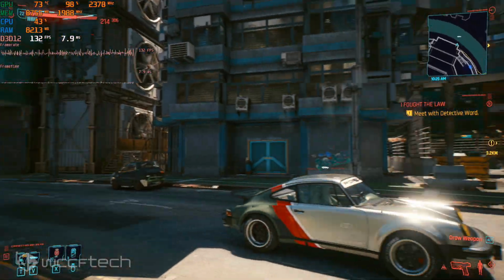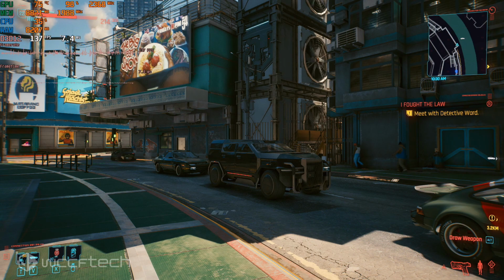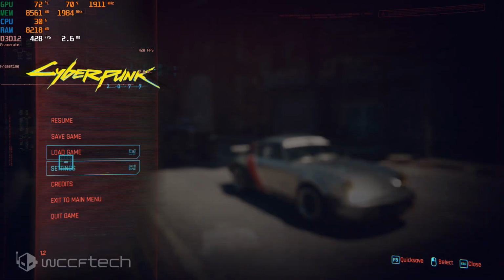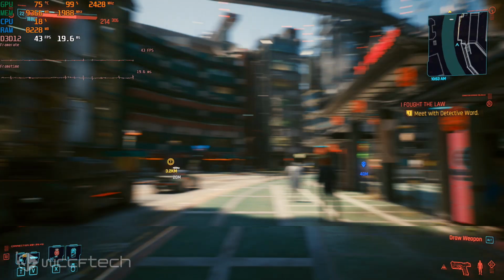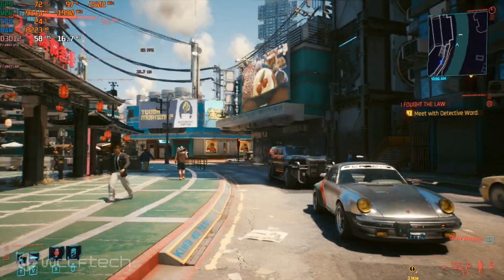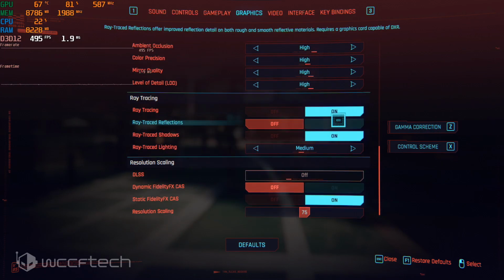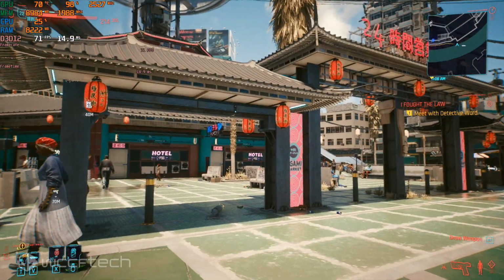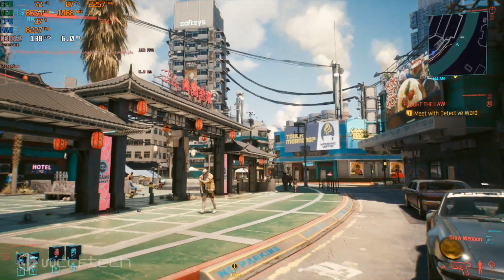Radeon RX 6900 XT | Cyberpunk 2077 Ray Tracing Test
Cyberpunk 2077 1.2 update has finally happened and with it comes Ray Tracing support for Radeon RDNA2 cards so we decided to test things out with the RX 6900 XT and see how it all goes down.